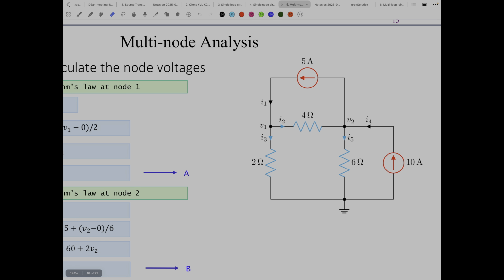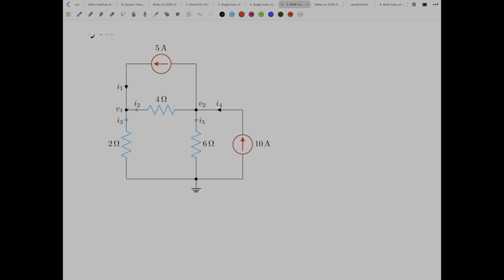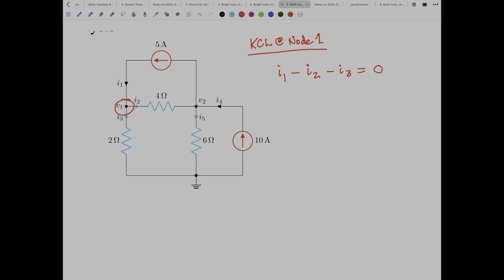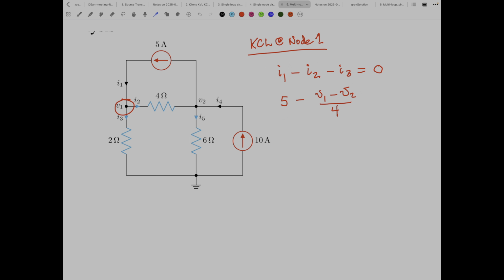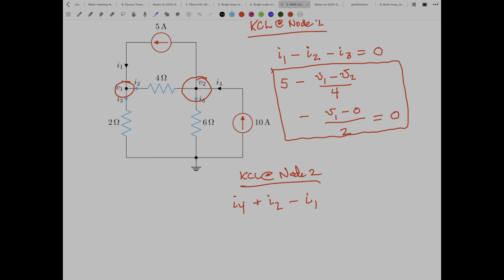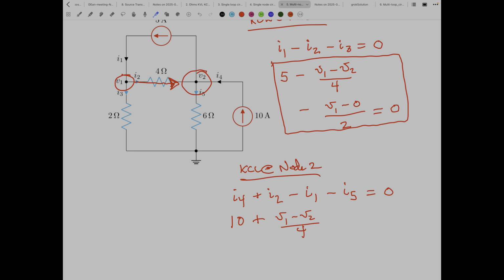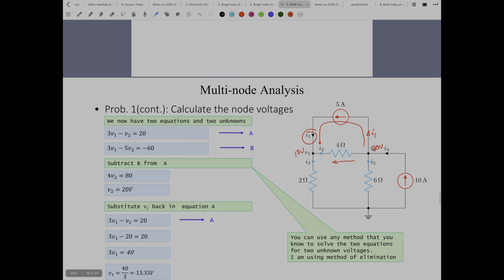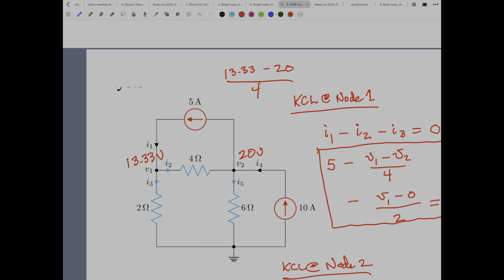September 24, 2025